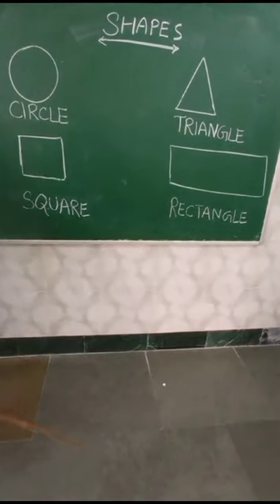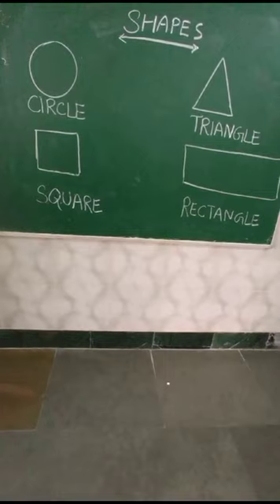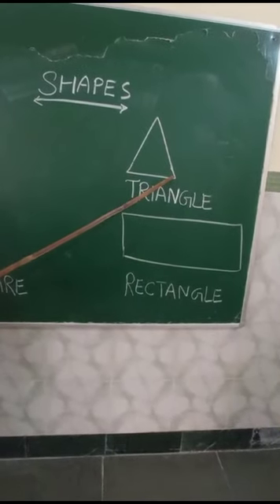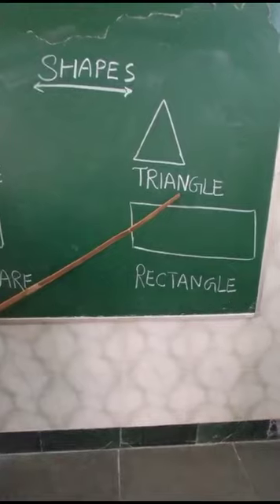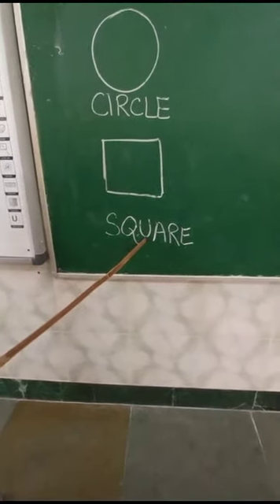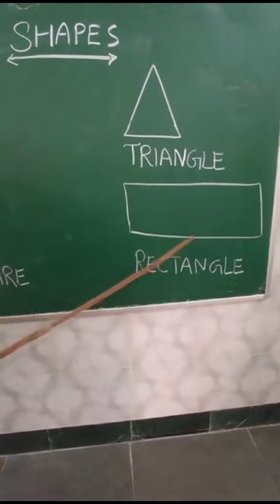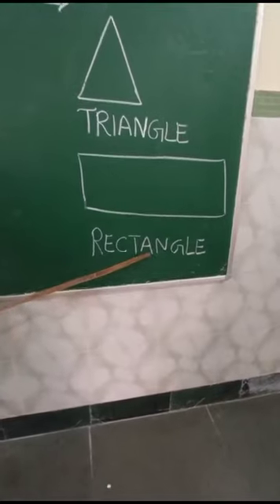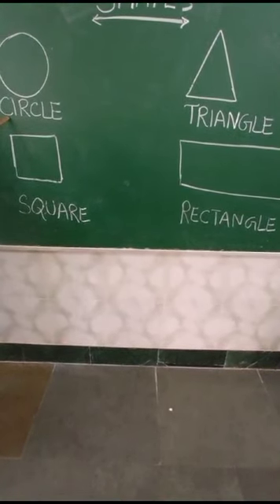WORK ASSIGNMENT Subject - Maths CLASS JKG